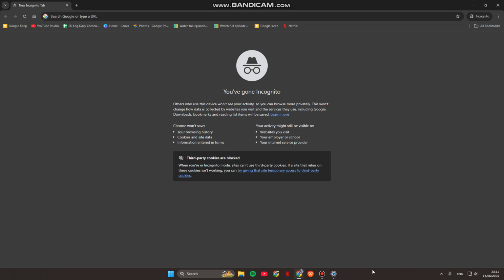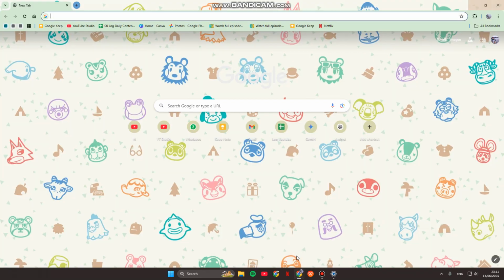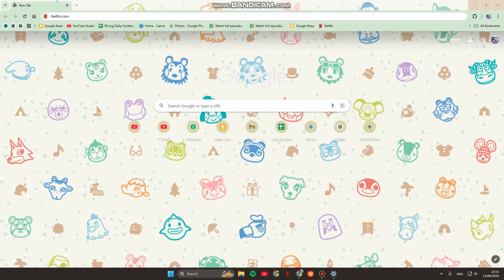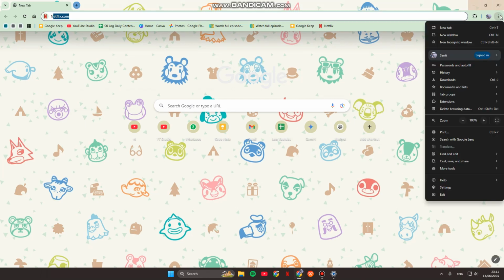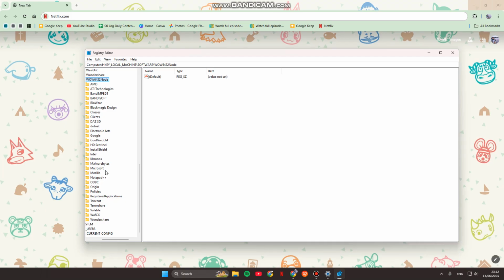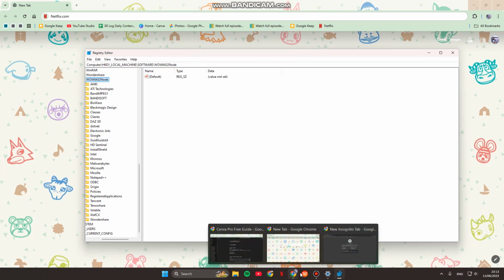🕵️‍♂️ Chrome Incognito Not Working? [Easy Fixes] 🛑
🕵️‍♂️🛑 Can’t open Incognito mode in Chrome? Whether it’s not showing up, instantly closing, or completely disabled — we’ve got the EASY fixes to get your private browsing back on track! 🔧💻